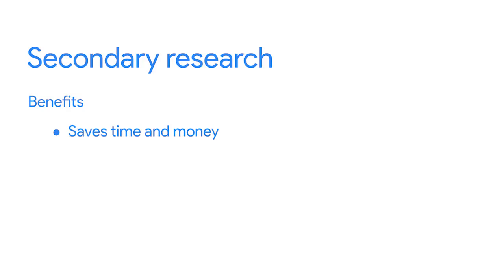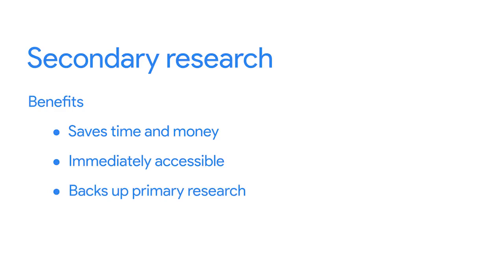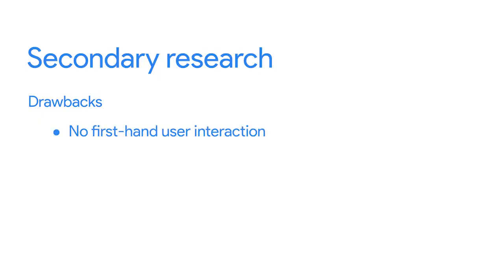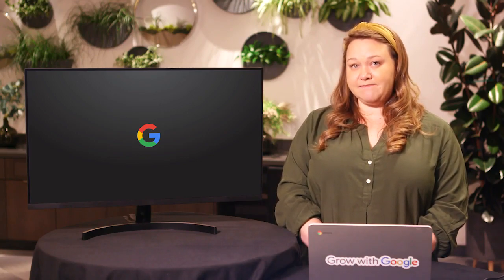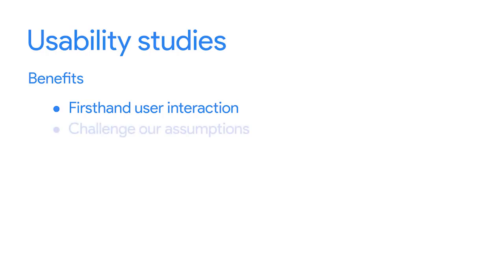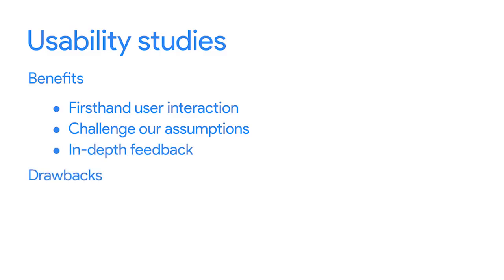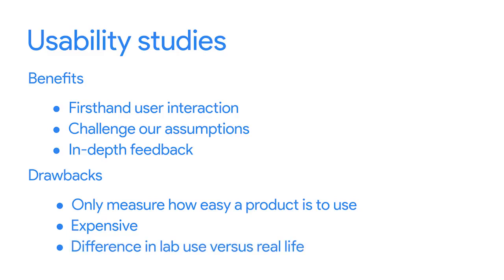Understand benefits and drawbacks of research methods